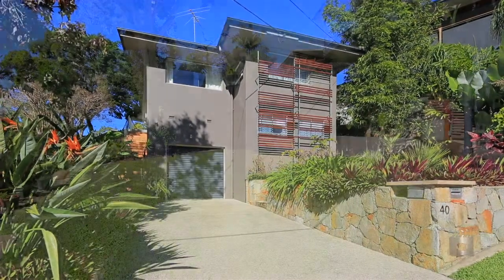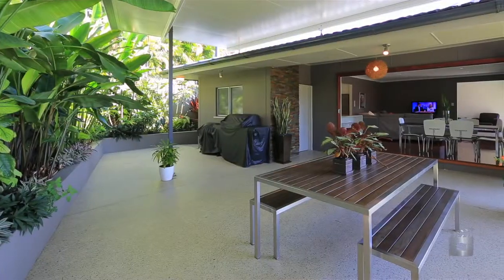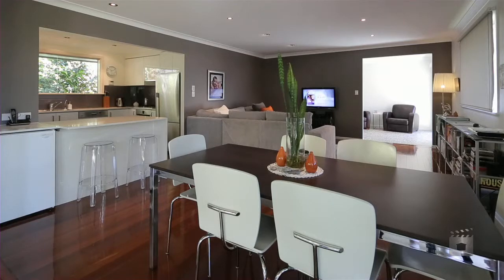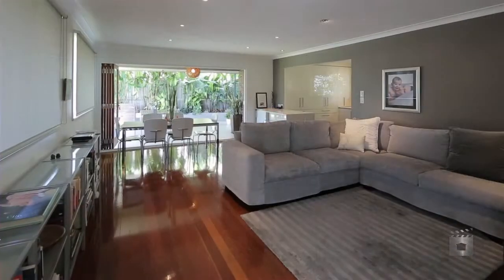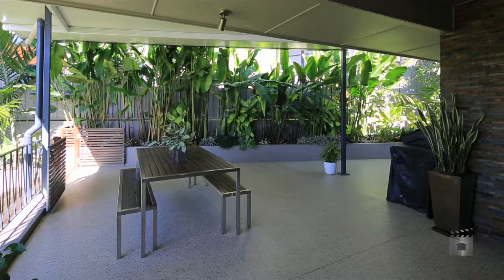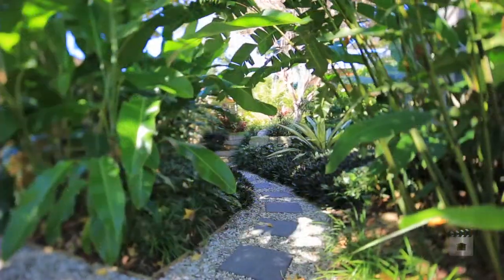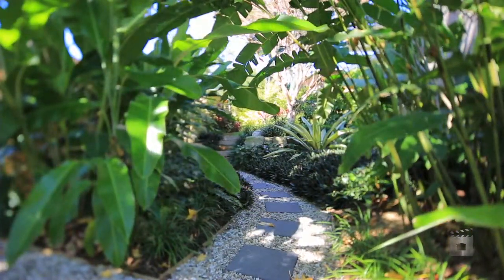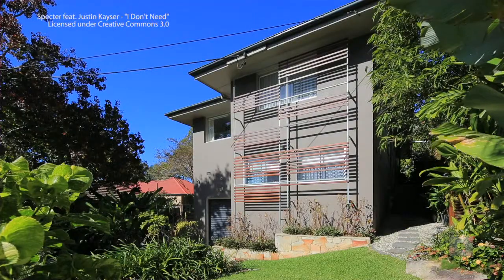40 Koolewong Street, Stafford Heights Queensland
Property Video shoot of 40 Koolewong Street, Stafford Heights Queensland by PlatinumHD for Place Newmarket